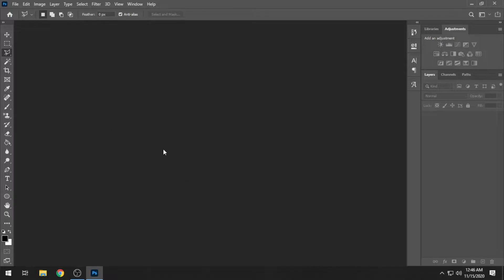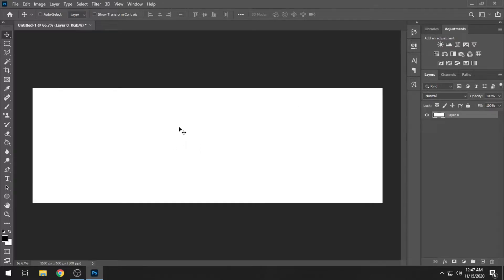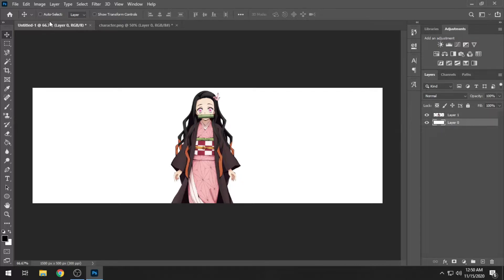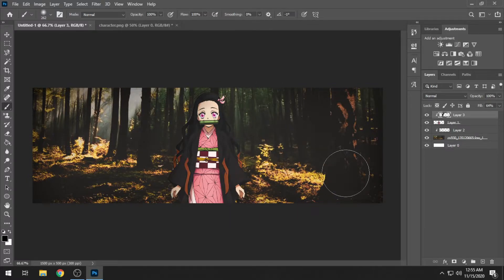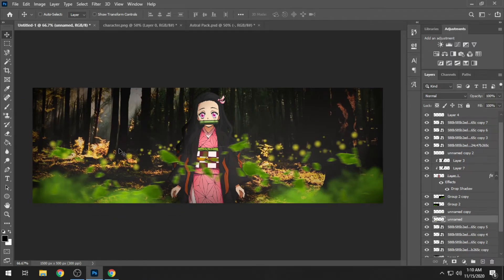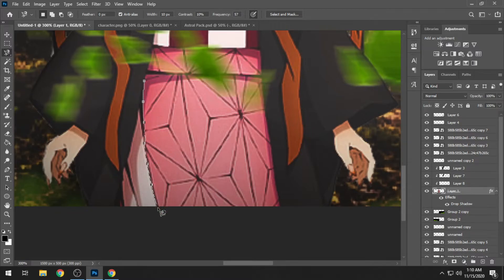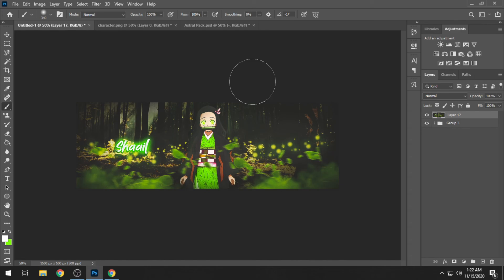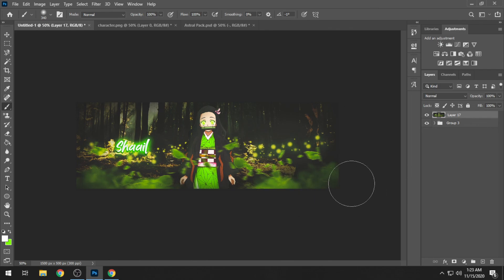Tutorial: How To Make A Simple ANIME Header/Banner in Photoshop! (FREE TEMPLATE)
The last Anime header tutorial was really appreciated by all of you and I got requests of doing another one but a bit different this time so here is a new tutorial this time featuring the very popular, Nezuko from Demon Slayer.

Program used - Adobe Photoshop CC 2020

Music used in the background of the video is provided by StreamBeats by Harris Heller.